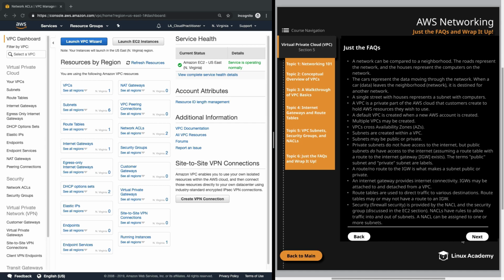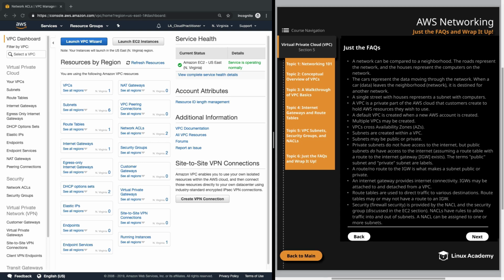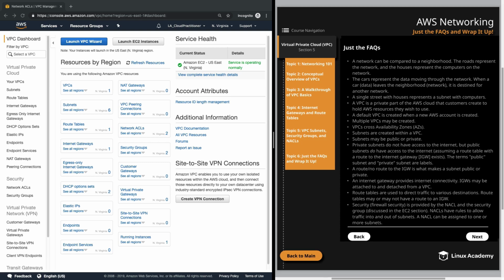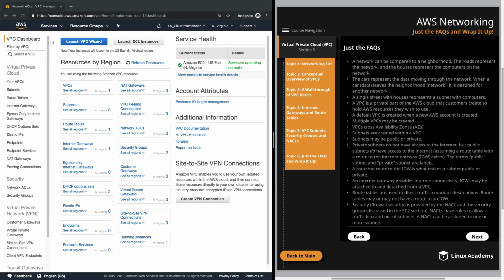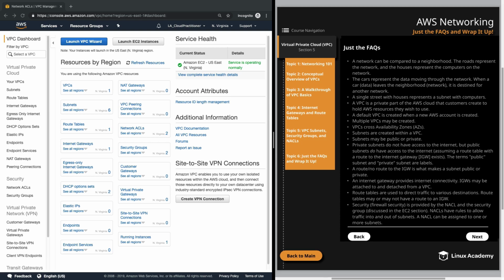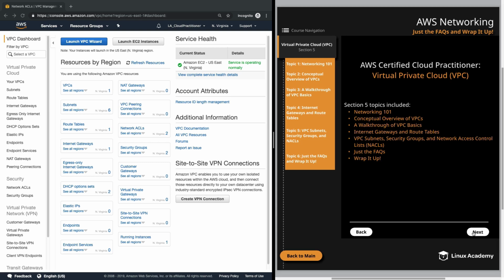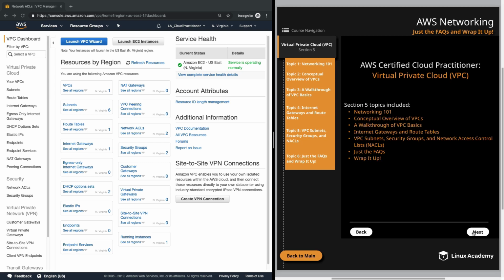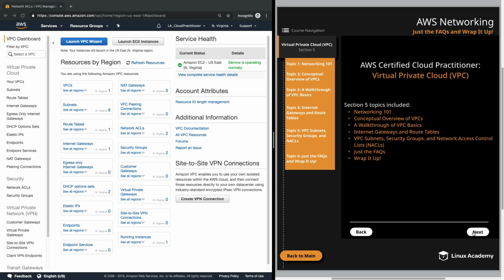VPCs Just the FAQs and Wrap It Up - aws cloud practitioner certification